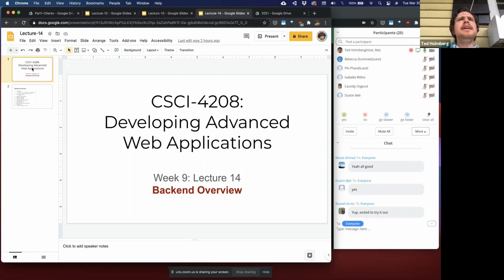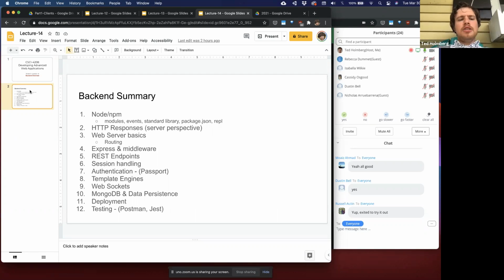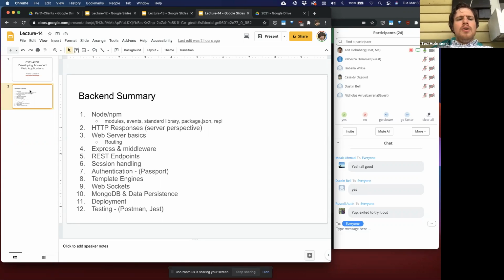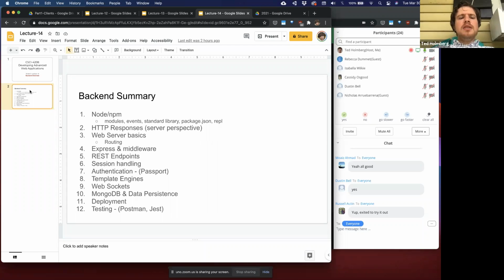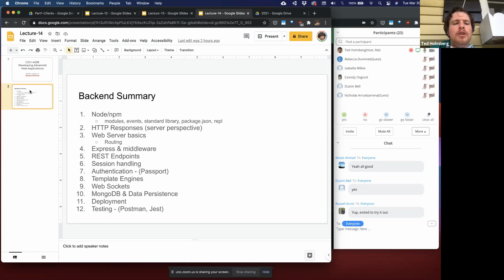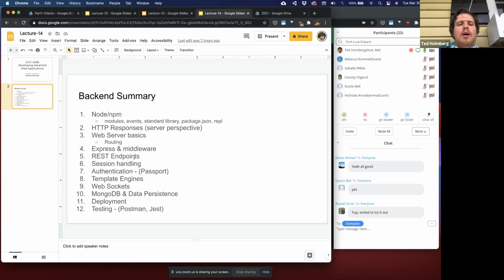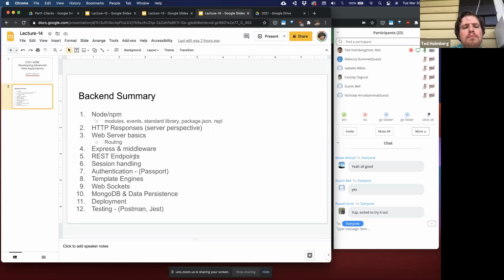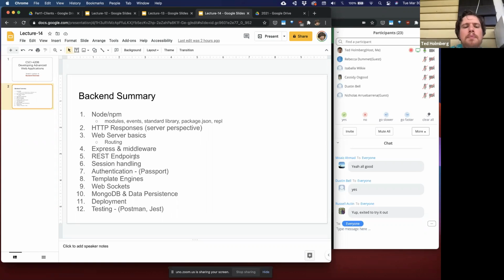CSCI4208 - Lecture 14: Backend Overview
Lecture 14: Backend Overview

Overview:
1. Node/NPM
     ○ modules, events, standard library, package.json, REPL
2. HTTP Responses (server perspective)
3. Web Server basics
     ○ Routing
4. Express & middleware
5. REST Endpoints
6. Session handling
7. Authentication - (Passport)
8. Template Engines
9. Web Sockets
10. MongoDB & Data Persistence
11. Deployment
12. Testing - (Postman, Jest)